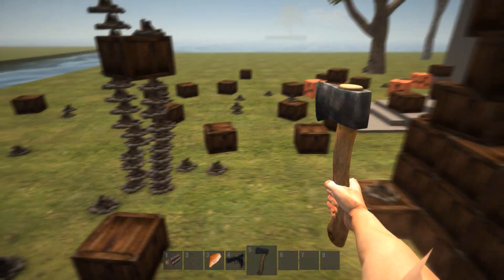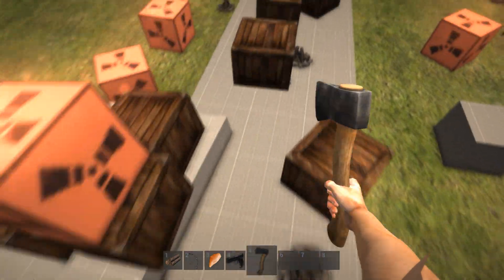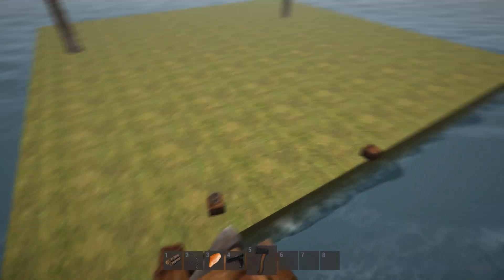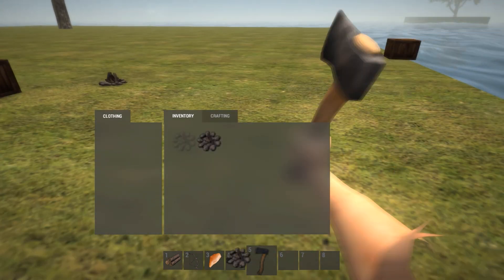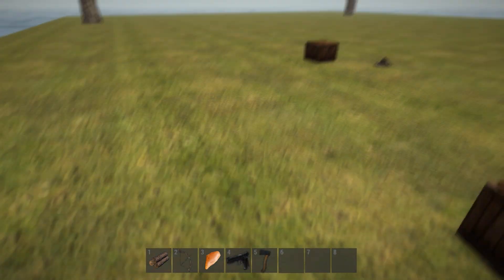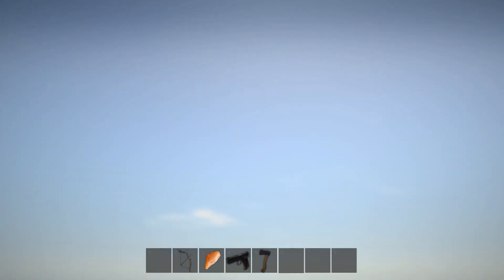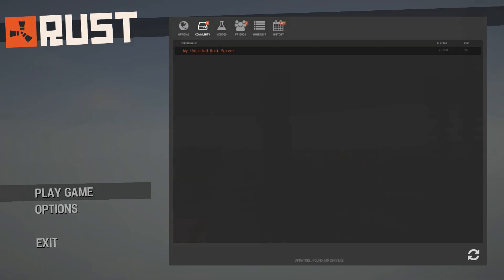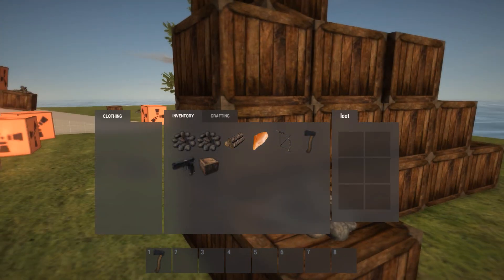Rust - Experimental Branch Showcase